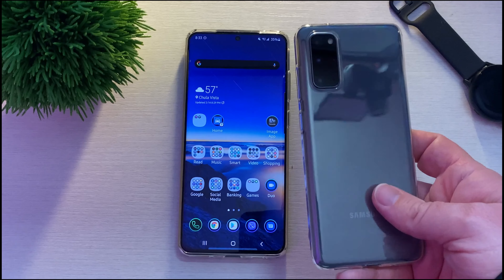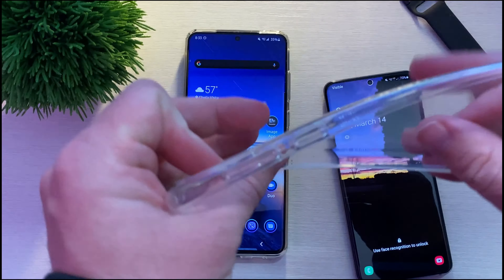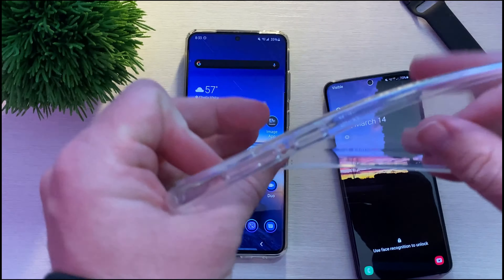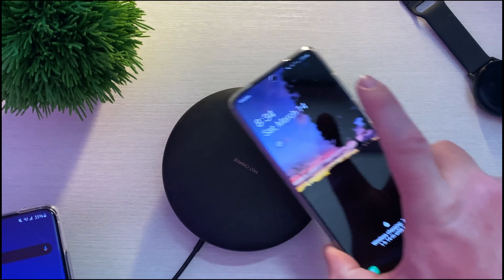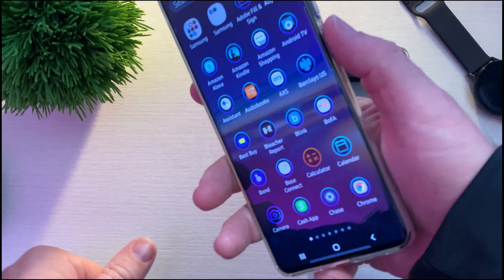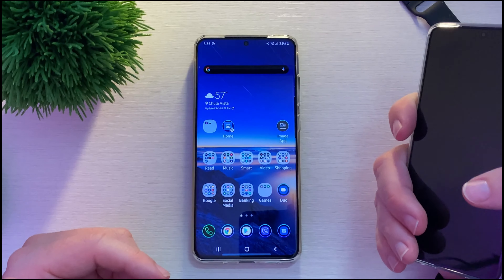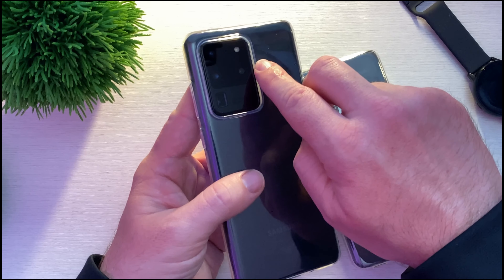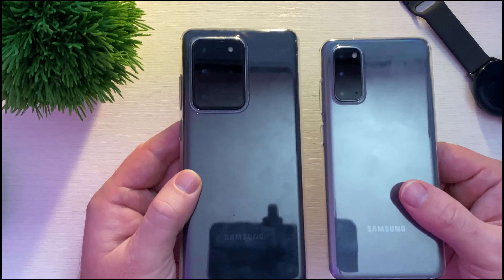Galaxy S20 and S20 Ultra Totallee Case Review: Thinnest Cases!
S20 Ultra Totalee Case

S20 Totalee Case